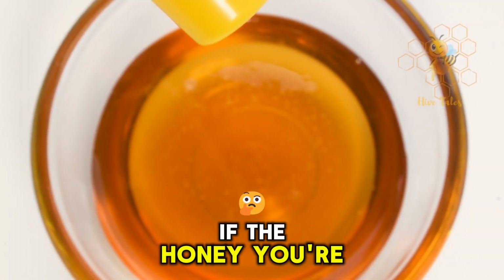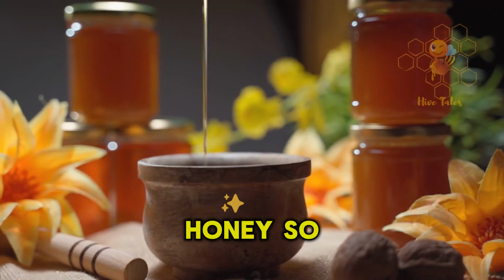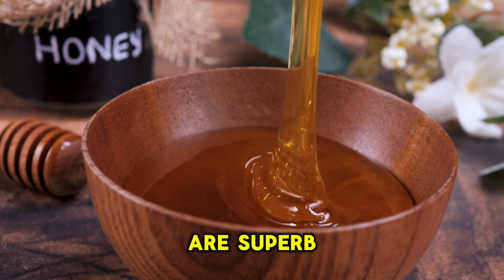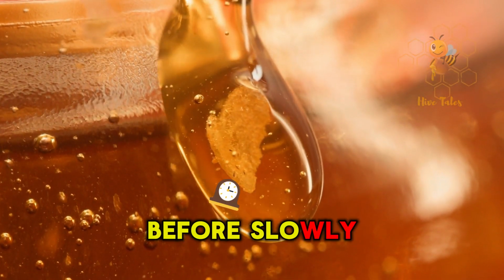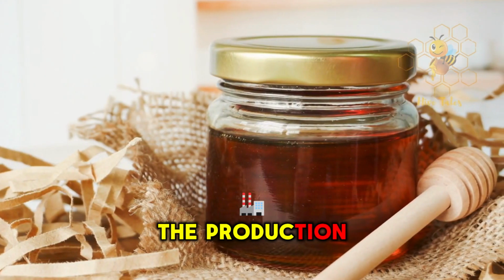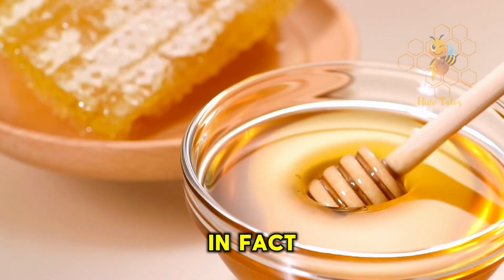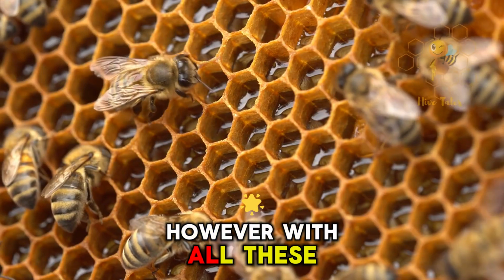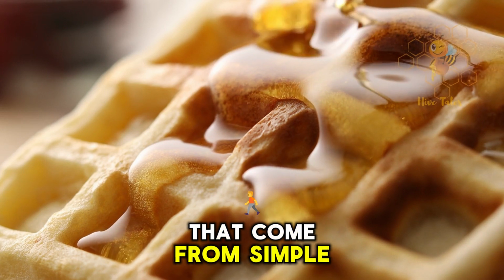Raw Honey and Health Benefits: Everything You Need to Know Before Buying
Discover the raw honey and health benefits in this essential guide! Dive deep into what makes raw honey a powerhouse of nutrients and how it differs from regular supermarket honey. If you've ever questioned, "Is honey healthy?" or wondered about the specific health benefits of raw honey, this video is for you! We cover everything from raw honey nutrition to practical tips on how to verify its authenticity and incorporate it into your daily diet.
Raw honey isn't just a natural sweetener; it's packed with enzymes, vitamins, and antioxidants that can boost your health in numerous ways. Learn how to distinguish genuine raw honey from imitations and the best places to purchase it. Whether you're using raw honey for its antibacterial properties or as a skin moisturizer, you'll find out why this superfood is a must-have in your kitchen.
Support local beekeeping and learn more about the sustainable practices behind harvesting raw honey. By the end of this video, you'll not only understand the health benefits but also how to store and use raw honey safely, especially if you have allergies or other health concerns. Don't forget to check out our next video on "7 Reasons Why Milk with Honey Is Your New Super Drink!" for more insightful health tips.

Timestamps:
0:00 Introduction
0:54 Defining Raw Honey
1:25 Health Benefits of Raw Honey
2:10 Raw Honey vs. Supermarket Honey
2:45 How to Verify Raw Honey
3:20 Best Places to Buy Raw Honey
3:55 Storing and Using Raw Honey
4:30 Supporting Local Beekeeping
4:50 Conclusion and Next Video Teaser

While we aim to provide accurate and up-to-date information, Hive Tales and its creators are not experts in apiculture or honey production and make no representations or warranties of any kind, express or implied, about the completeness, accuracy, reliability, suitability, or availability of the information, products, services, or related graphics contained in our videos for any purpose.

Any reliance you place on such information is therefore strictly at your own risk. Hive Tales will not be liable for any losses, injuries, or damages from the display or use of this information.